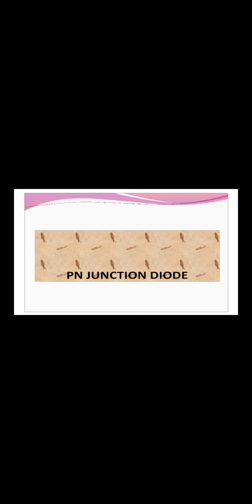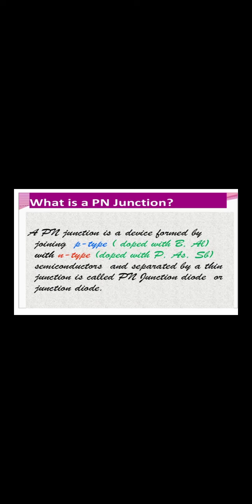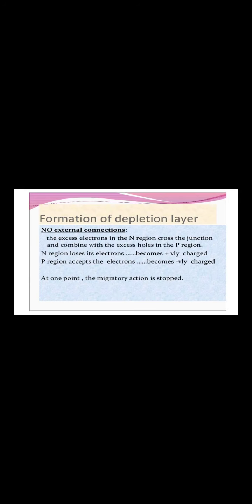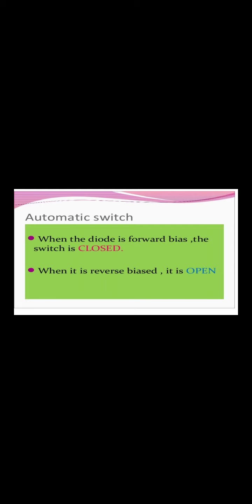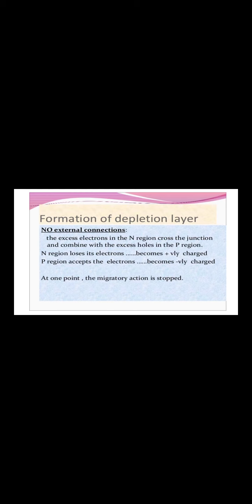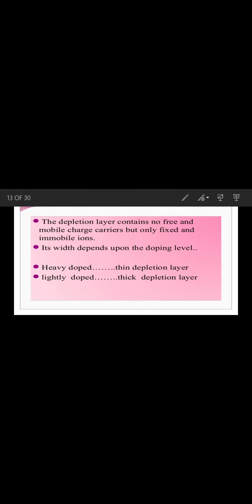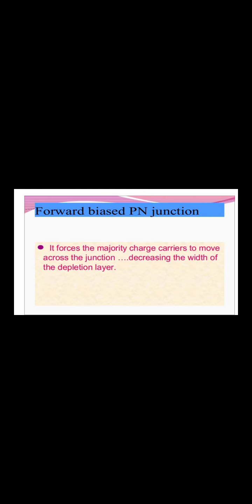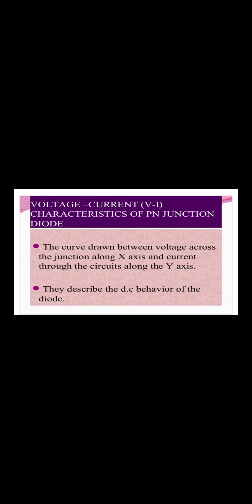Electronics device and circuit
PN Junction diode part 1